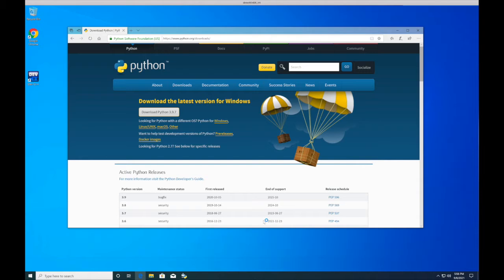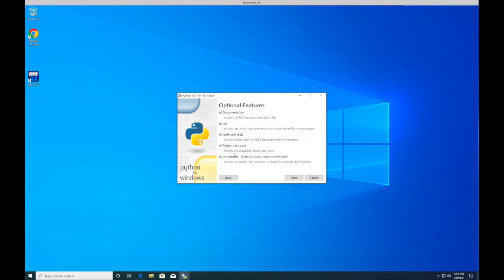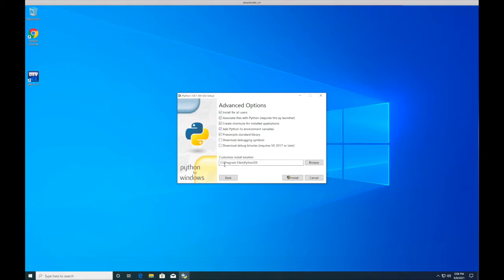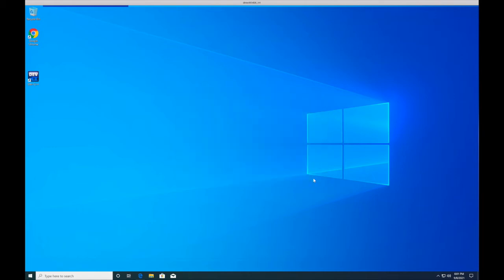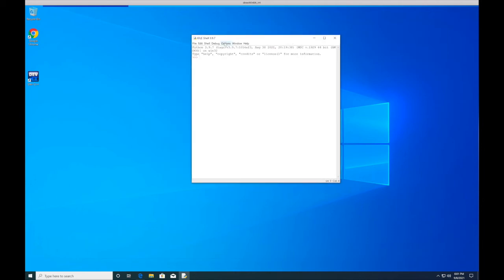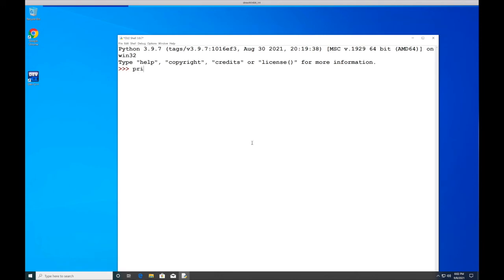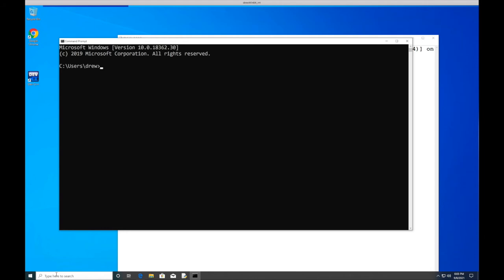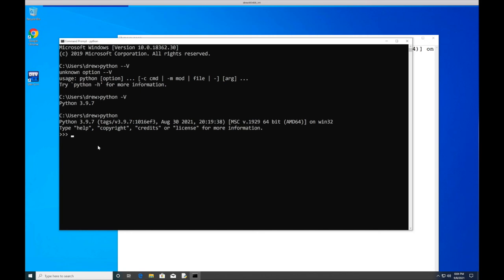Install Python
Install Python on a clean machine